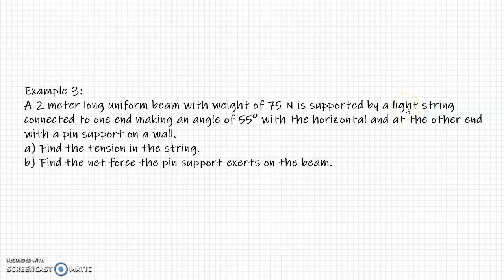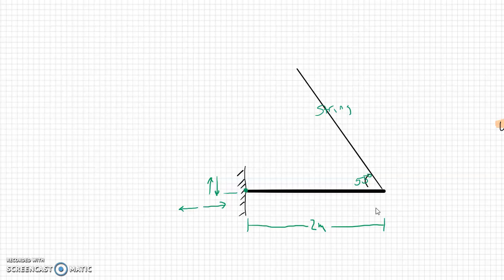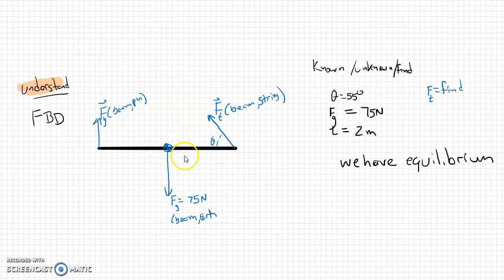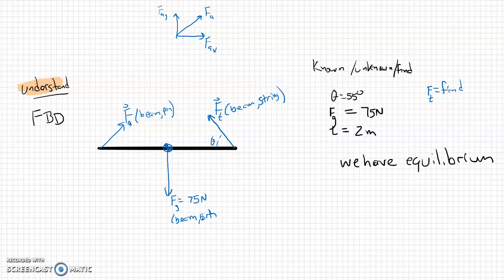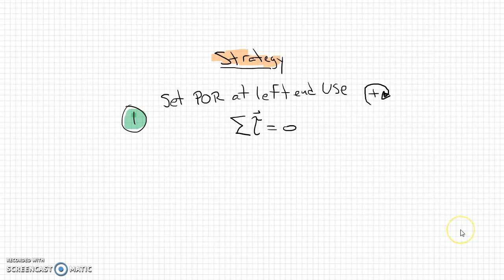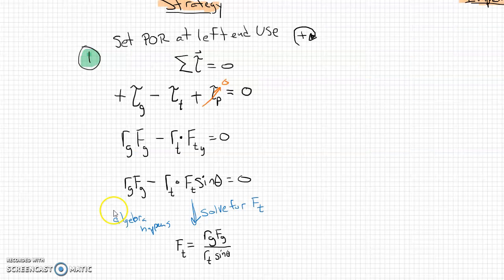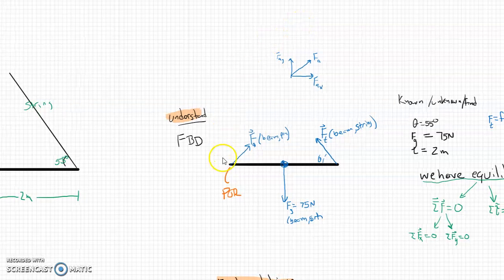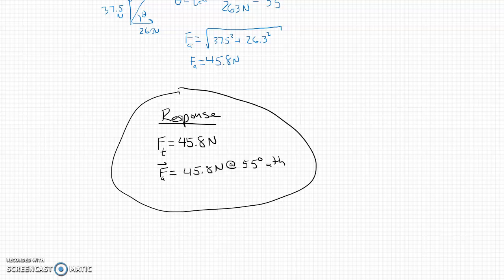Rotational Equilibrium - Example 3 - AP physics 1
I solve this problem.

A 2 meter long uniform beam with weight of 75 N is supported by a light string connected to one end making an angle of 55° with the horizontal and at the other end with a pin support on a wall.
a) Find the tension in the string.
b) Find the net force the pin support exerts on the beam.